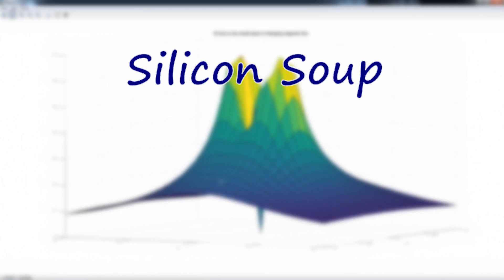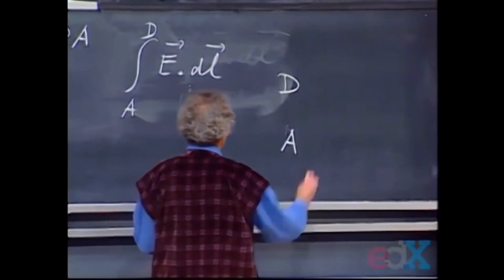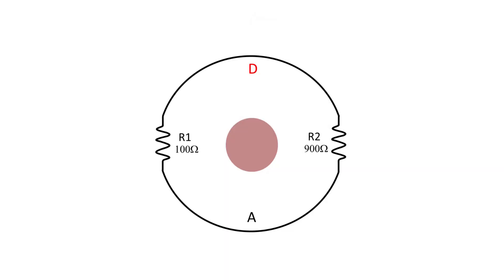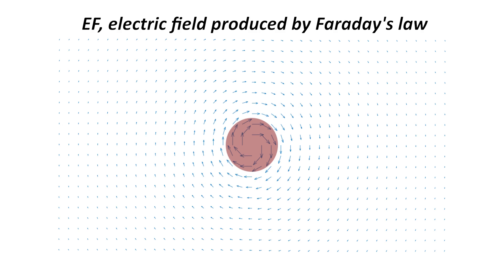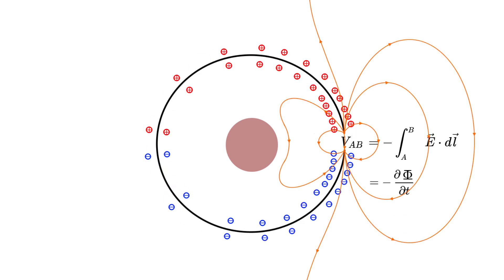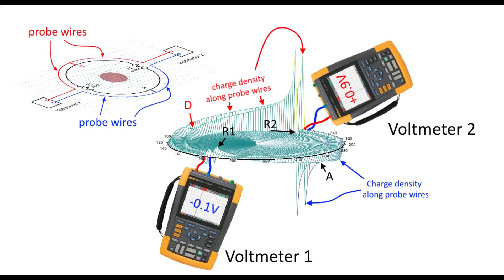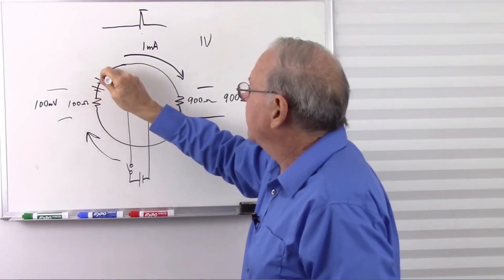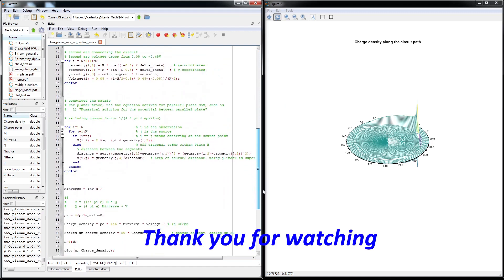Dr. Lewin vs ElectroBOOM on KVL. Of course Dr. Lewin is right.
Dr. Lewin demonstrated that KVL didn't hold in a circuit with changing magnetic flux. I did some numerical calculations to show the charge distribution, so we don't have to struggle with physics and KVL-intuition.
There is a hidden e-field in action, that is, e-field from Coulomb force. It is the key to understanding why e along the coil is zero, but across the terminal is not. Moreover, the voltage produced across the terminals is also from the Coulomb force, hence it is conservative outside the coil.
@ElectroBOOM, @RSD Academy